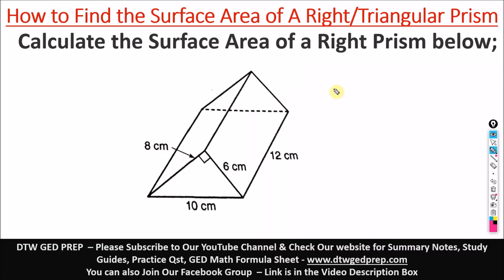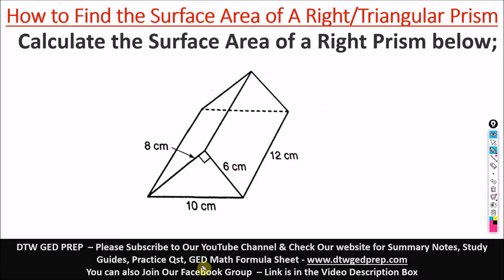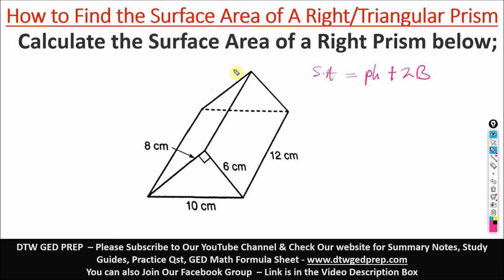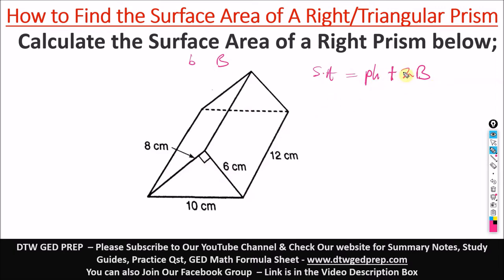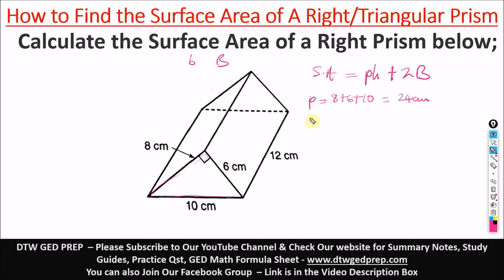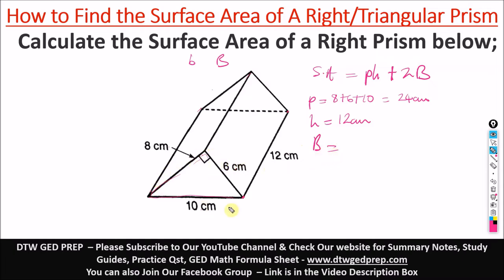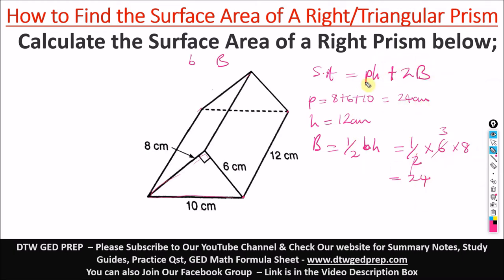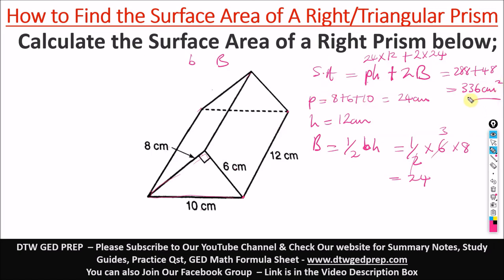How to find the Surface Area of A Right Prism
How to find the Surface Area of A Right Prism - GED Math Test Crash Course

- GET My GED Math Video Crash Course, With Hundreds of Practice and Answers; To Register go here; and click Register as New Student